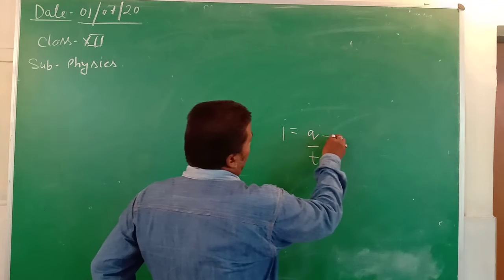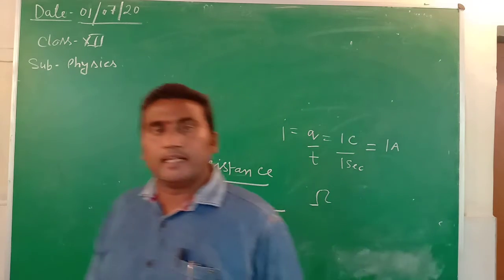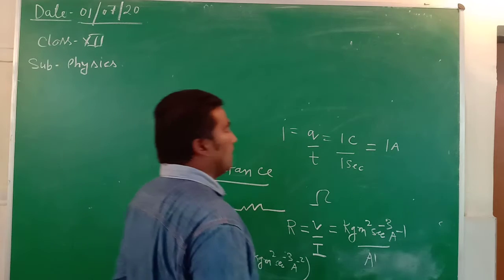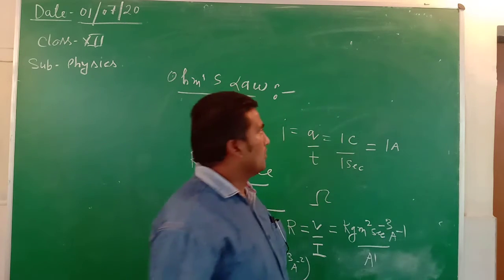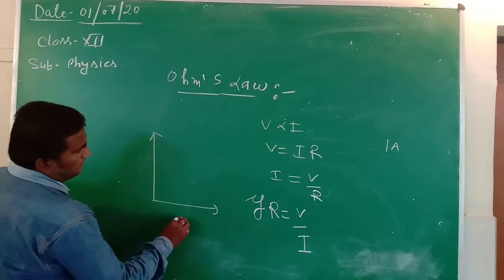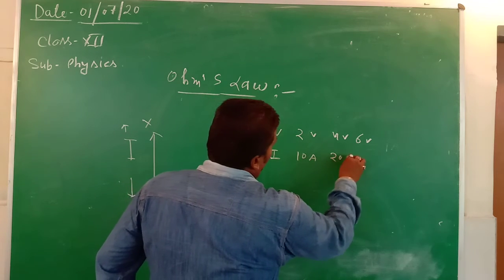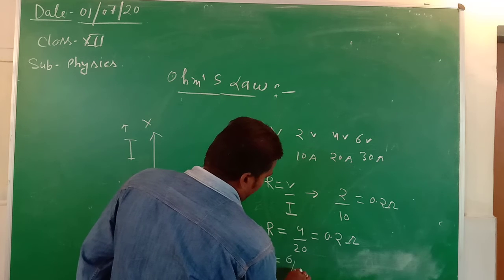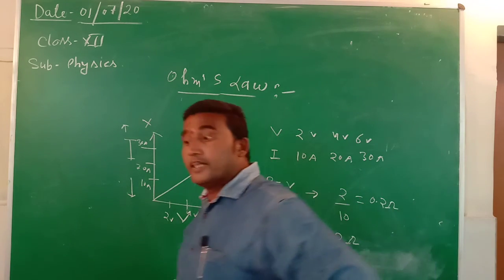Electricity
Electric charge resistance ohm,s law etc